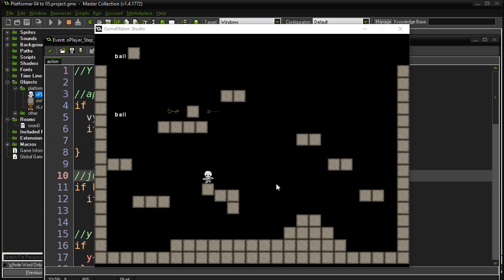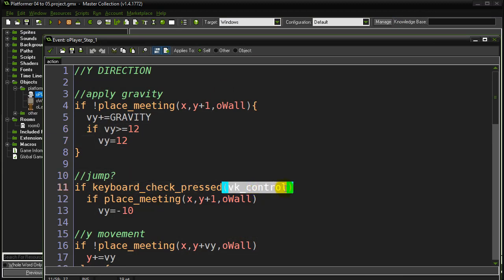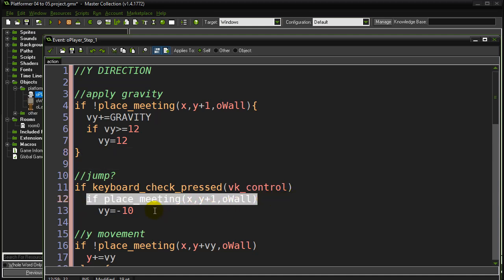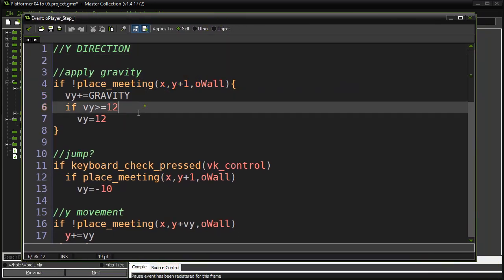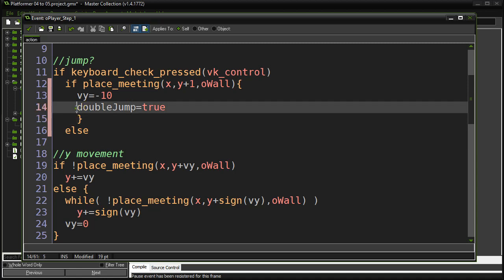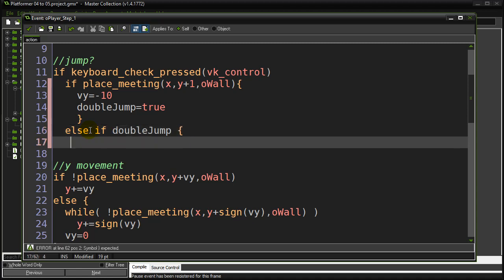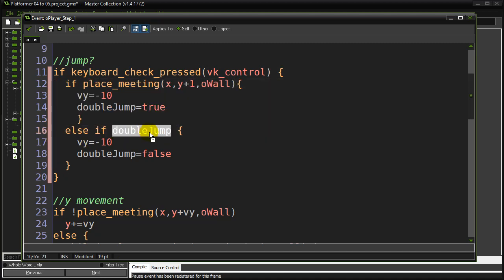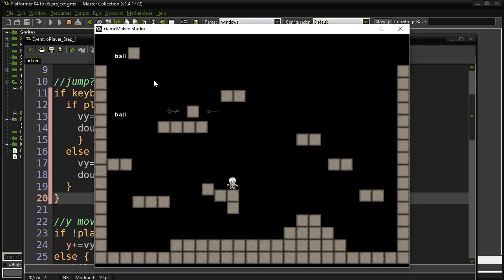GameMaker Platformer 04 Double Jump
Understand how to code simple platformer game movement that includes double jump jumping.

All these gamemaker tutorials will work with Gamemaker Studio GMS or Gamemaker Studio 2 GMS2.